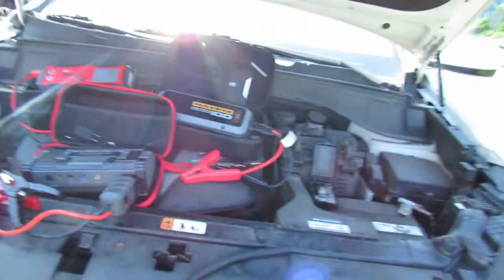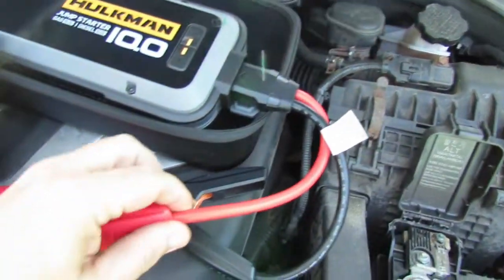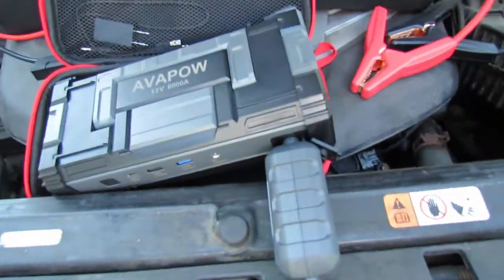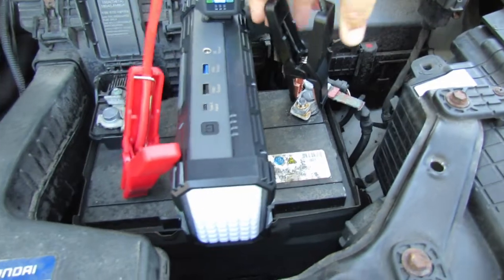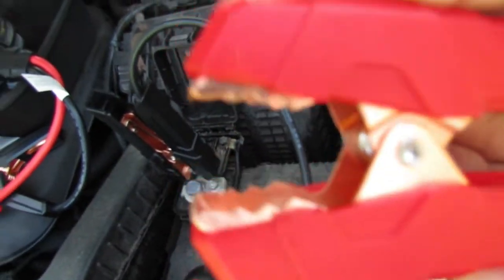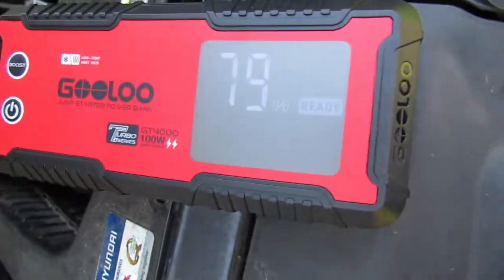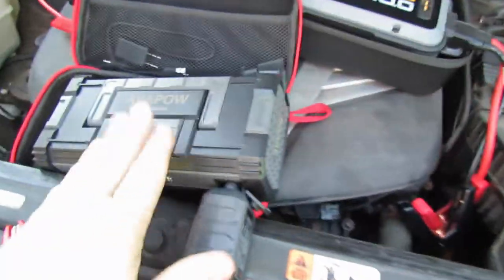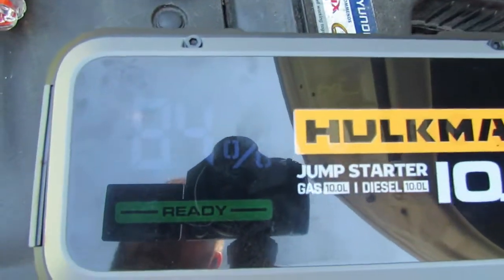(Hot Wires) HULKMAN 10.0, GOOLOO GT4000 & AVAPOW 6000A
Hulkman 10.0, Gooloo GT4000 & Avapow 6000A battle it out to see which portable jump starter has the most power, and which jump starter cable wires stay the coolest when jump starting vehicles. We put all 3 beast jump starters to the test on a 2016 Hyundai Santa FE XL (6 cylinder). We wanted to see which jump starter cable wires got hot under load, and which stayed cool. Keep in mind that the Hulkman 10.0 has 6 gauge cable, and the Gooloo GT4000 & Avapow 6000A have 8 gauge wire, so naturally the 8 gauge cables will get a little warmer then the 6 gauge cable.

We will ship inside the USA only. Good Luck All